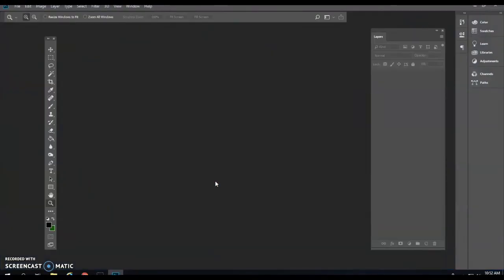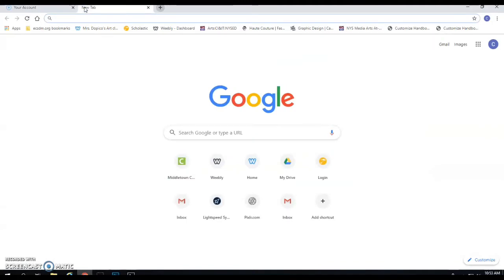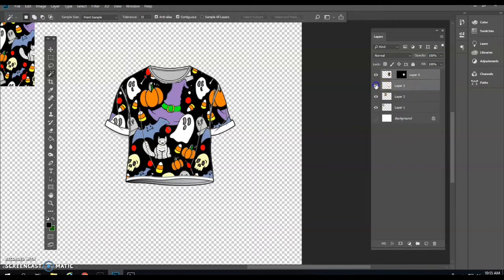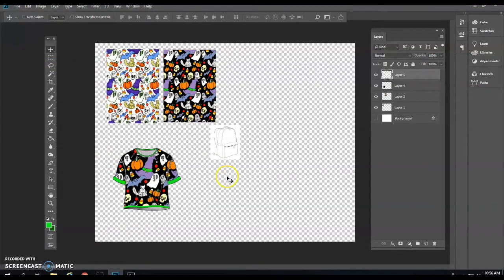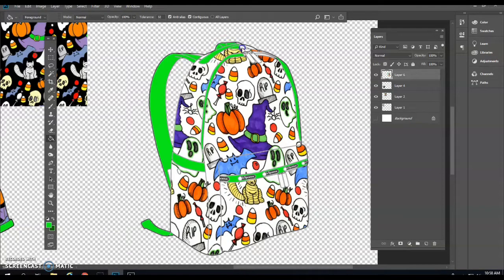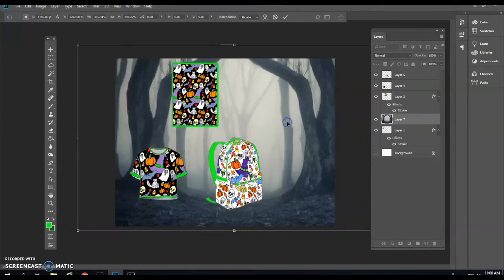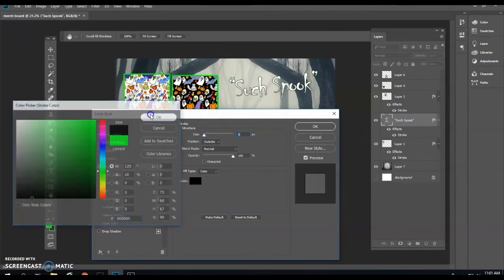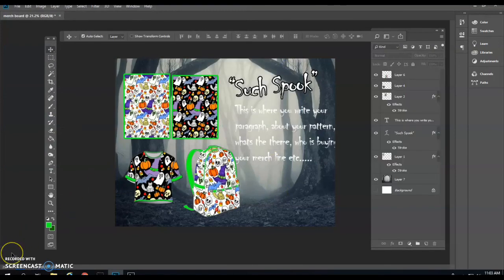Merchandise Board Part 3